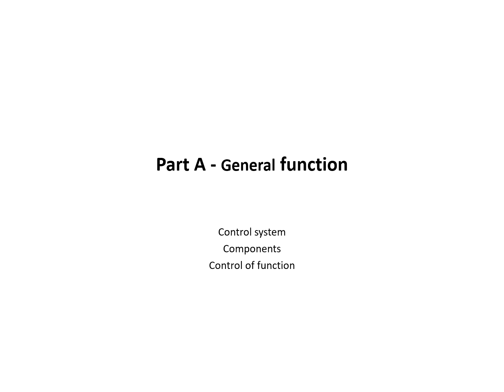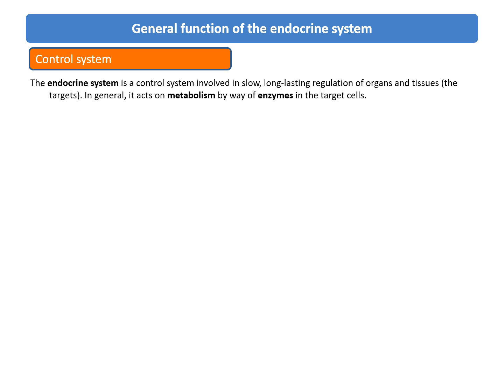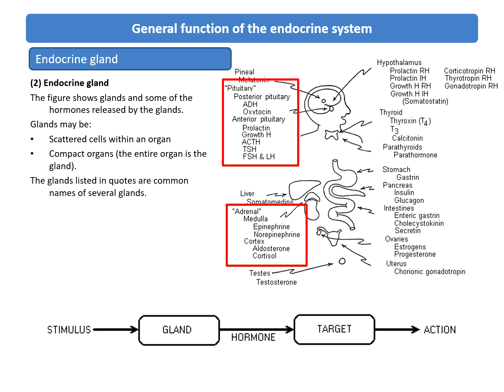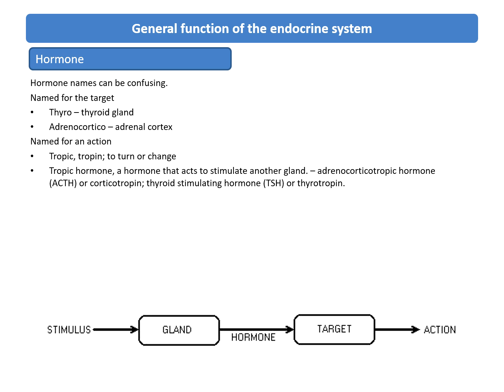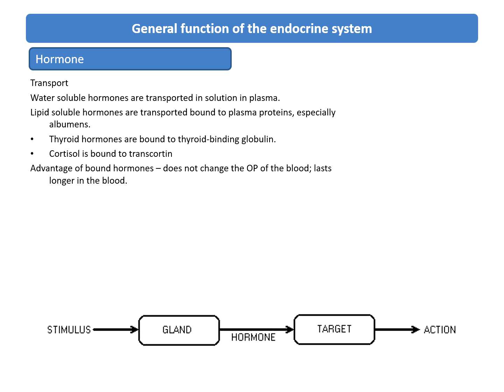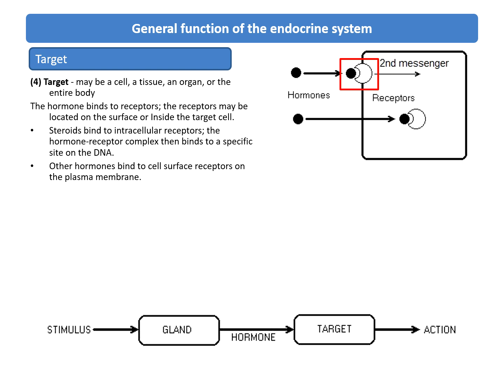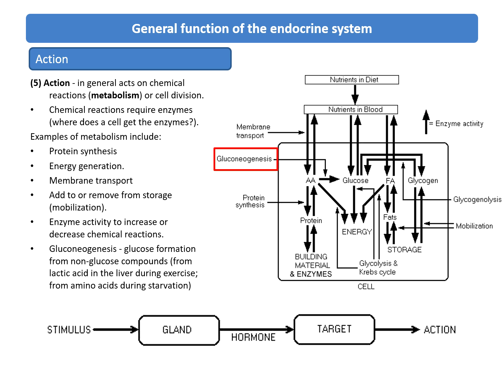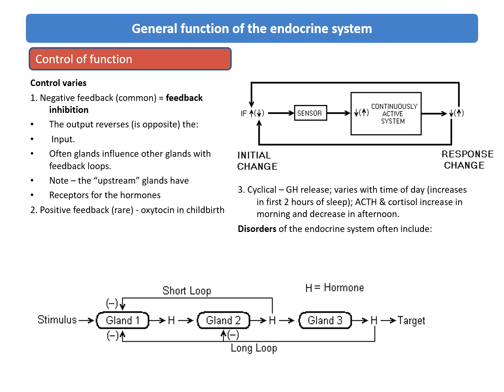Unit 14 endocrine Part A General function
Hormone
Steroid hormones
Protein hormones
Second messenger
Gluconeogenesis